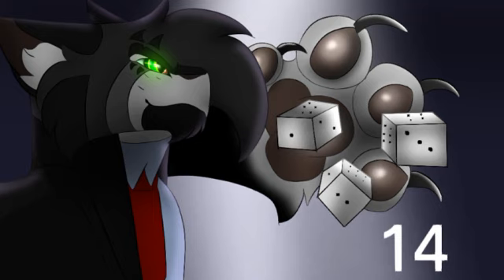♤ Casino Royale ♤ - Anything 1-month MAP Call (closed) (Backups + thumbnail open)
A kinda small MAP :D I know I'm hosting another 4 MAPs, but I can handle this.

♧Rules♧

-The theme for this MAP is casino. Include cards, dices, cash, tokens, etc, in your part. Also for what it says in the song, I would advice you to use 2 characters (1 evil & 1 good or that dynamic) but what you do for your part is on your creativity and will, really.

-AMV, PMV or Tweening - I really don't care.

-Deadline will be 1 month. Try to finish this on time, but I won't get too strict with this deadline because animating takes time and I know that :'D - extensions are 2 weeks each with wips (or not, depending(?). I will be generous with those.

-2 parts max. Don't bite off more than you can chew, some parts are longer than others, so be mindful of the parts you pick.

-Semi beginner friendly, the only thing I'm asking you for is that you can follow the theme (I need you to be able to draw a dice lmao).

-You can include your OC or whatever you're using wearing a suit, a hat or anything because that's adorable (like I did in the call), but is really not mandatory.

-NO GHOSTING. Ghost participants will be kicked. Don't ignore any checkin questions I do to you (at least give them a like!)

-No lyrics.

-FlipaClip and KineMaster watermarks are allowed. Only those two.
(You're welcome lmfao)

-Lipsync is allowed and I think is even preferred. I will be looking a bitty lil bit to your lipsync examples (depending on the part).

-No Discord server for now cuz that's a lot of work and my health is suffering way too much for dat help ._.

-Apply for as much parts as you can! Your chances will be greater, even if you only get 1-2 parts!

-OCs, Fandom, anything is allowed.

-Blood is okay, but if you will include it, use a more wine-like colour.

-Codeword: What do you like more? Blackjack or Bingo? Or another?

-Have fun🍷

Remember that this theme gives place for creativity! Also, I'm very unflexible with the ghosting rule, so keep that in mind.

♤Parts♤

Done - ♥
Nothing - 💤
WIP/Working on - ♠
About to be kicked/waiting update 💀

Intro: Sugarthetiger (mine) ♥
1: Cheetah-haza ♥
2: JLCERB/Zotova ♠
3: JLCERB/Zotova ♠
4: Icezy ♥
5: Icecellus snow
6: Sugarthetiger (mine) ♥
7: Yun ♥
8: PhantasTeaU ♥
9: Kelscat22 ♥
10: Cookie Z ♥
11: Not_Oat ♥
12: Reecipuff ♥
13: Reecipuff ♥
14: WARRIORCATS808 ♥
15: Mine ♥
16: Ambrosia ♥
17: Ambrosia ♥
18: Monarch_Light ♥
19: Steel Fox
20: HalfMoon ♥
21: In_Another_World ♥
Outro: Fulcrum Stardust ♥

(Feel free to @ me when you're done!)

*IF YOU GET IN ABOUT TO BE KICKED STATUS, IS FOR BEING A GHOST PARTICIPANT AND/OR MISSING DEADLINE*

♤Thumbnails♤

-Cookie Z ♥
-Reecipuff ♥
-DizzyJade? ♥
-Icezy ♥
-Isabelle ♥
-ThatKitty InTheBox ♥

(THE THUMBNAIL CONTEST DEADLINE IS A WEEK AFTER JOINING.)

♤Backups♤

-Pearlous